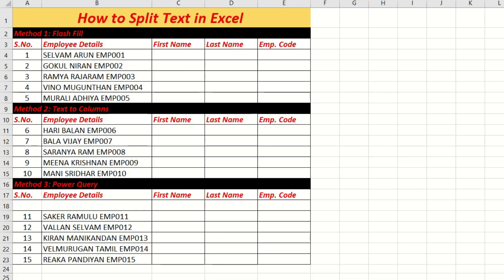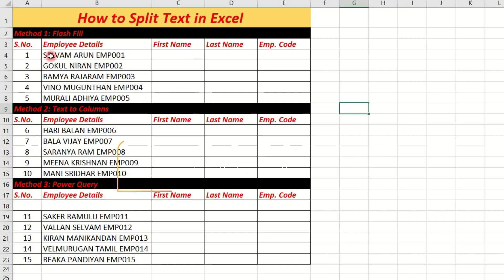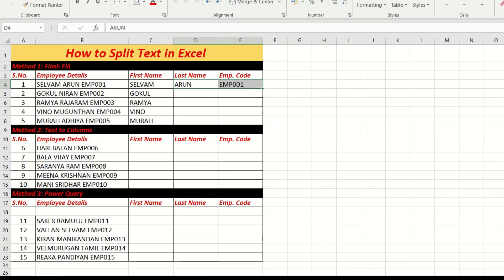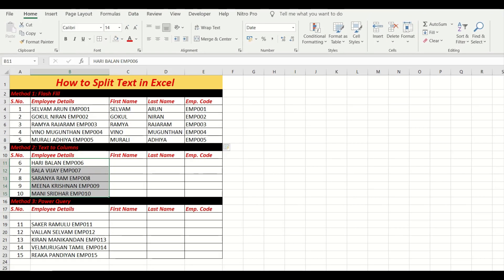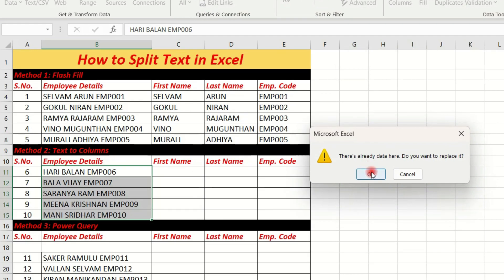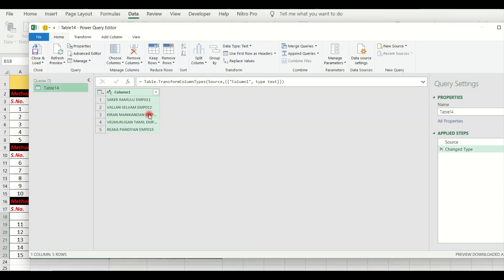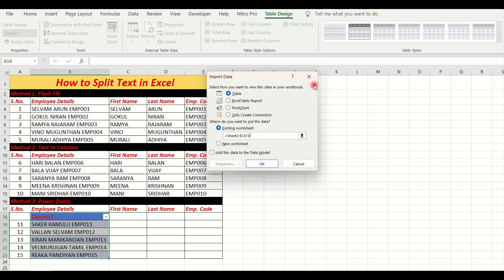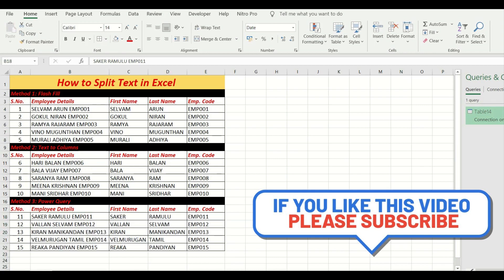How to Split Text in Excel | Tamil